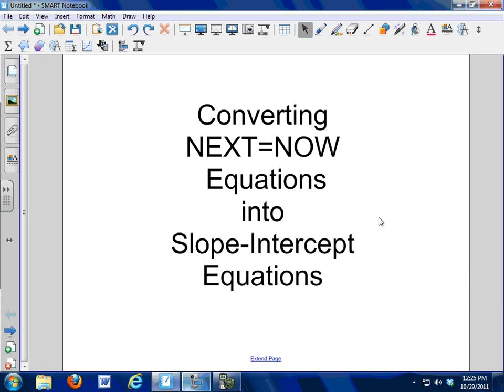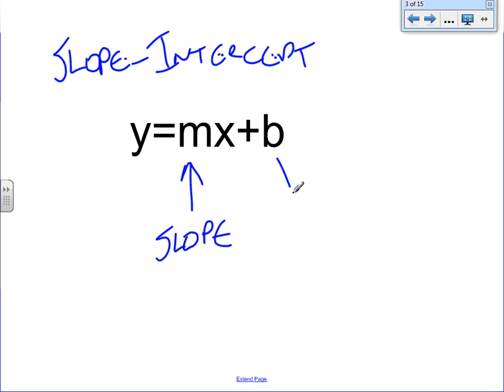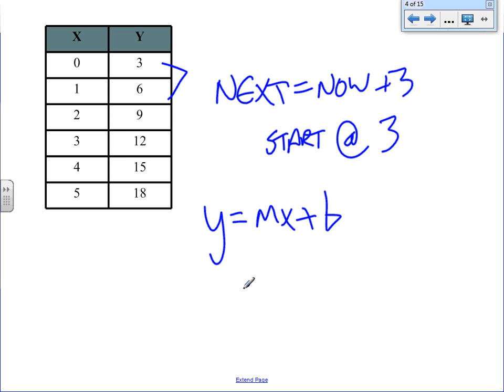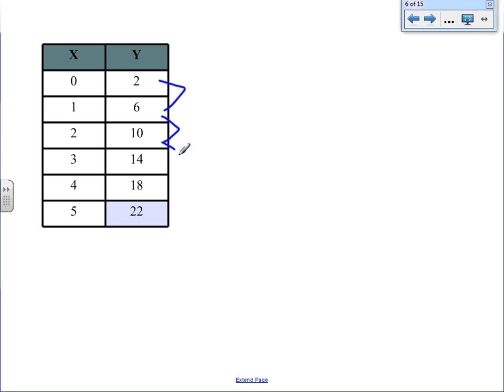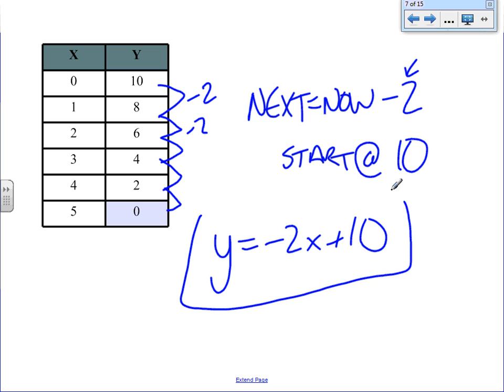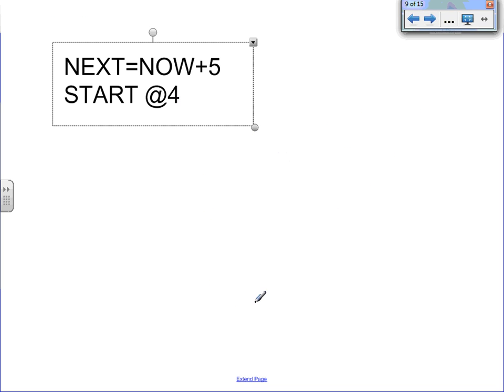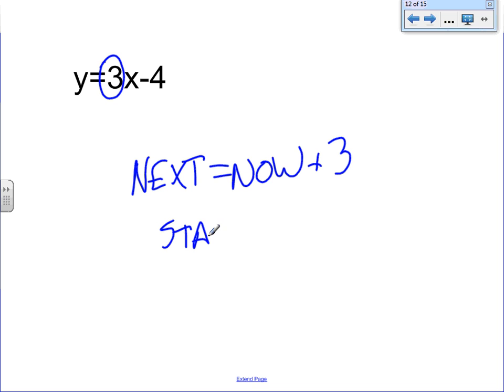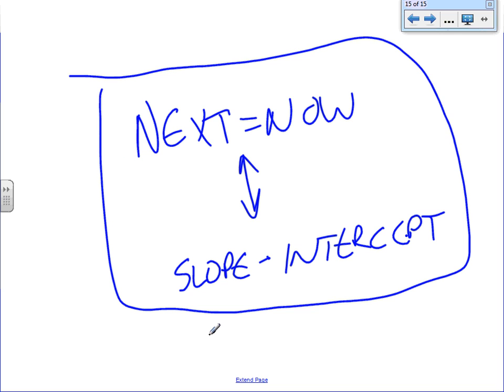NEXT NOW to Slope Intercept.wmv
This is the first video for Linear Functions